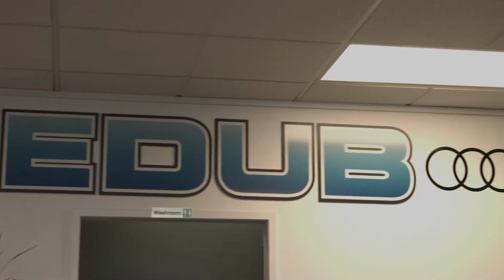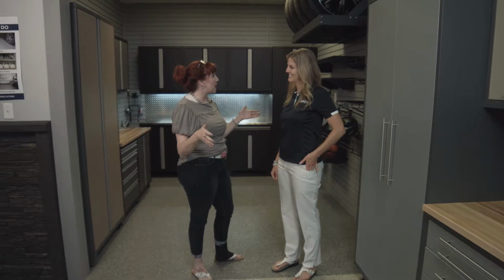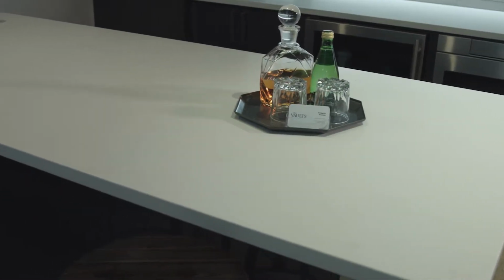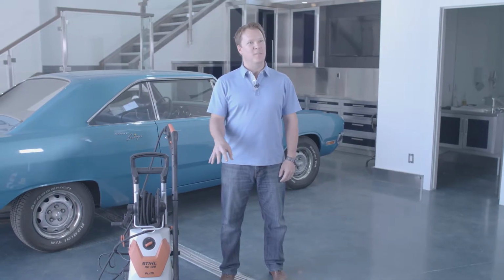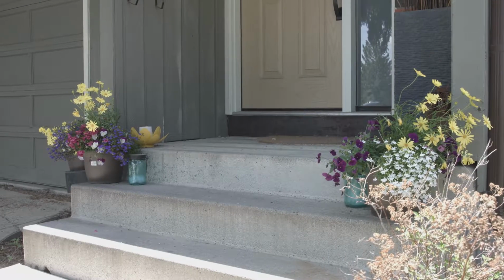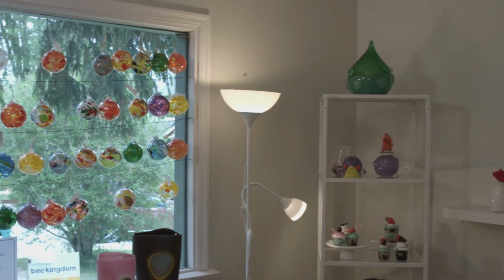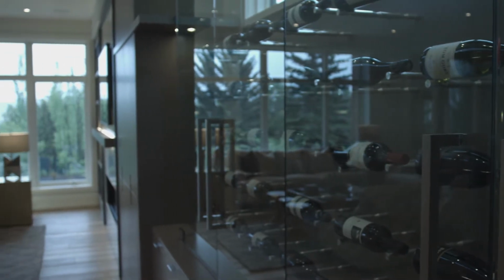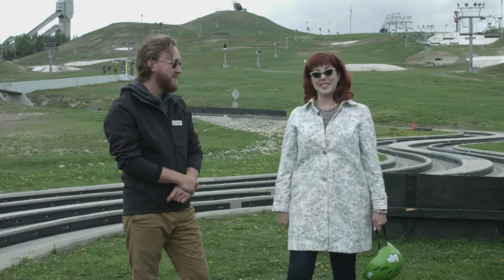Homes & Lifestyles Canada - Garages